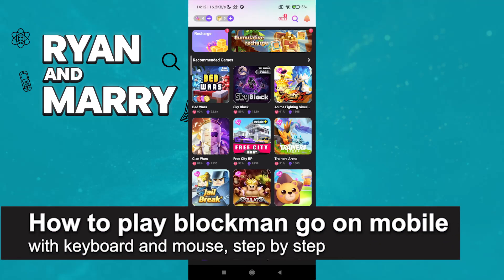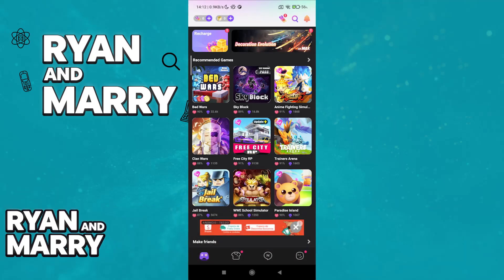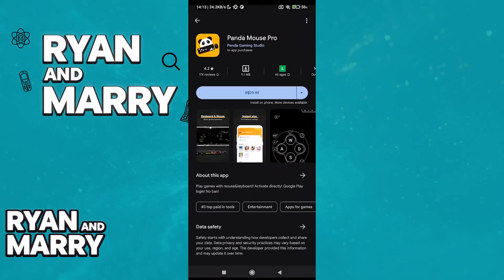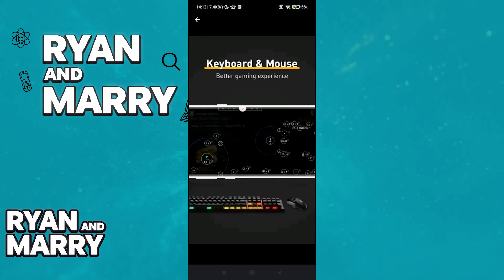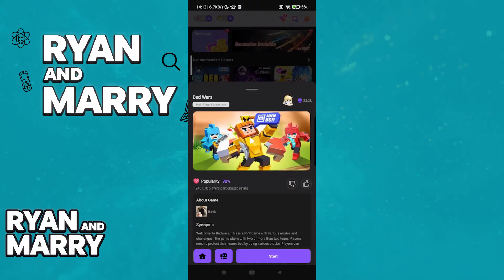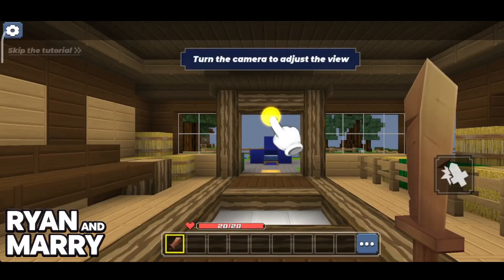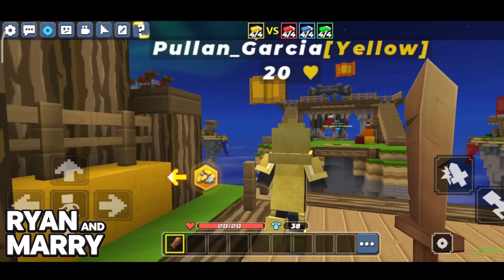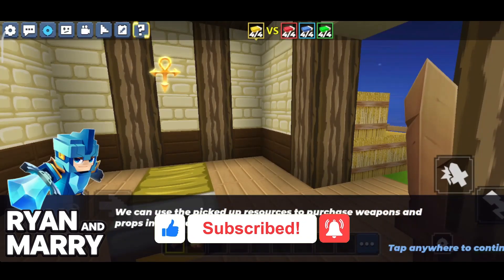How To Play Blockman GO on Mobile with Keyboard and Mouse (2025)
In this presentation, I'll clarify your doubts about how to play blockman go on mobile with keyboard and mouse, and explore if it's possible to accomplish this.

Should you have further inquiries regarding blockman go how to play on mobile with keyboard and mouse, feel free to drop them in the comments section below!